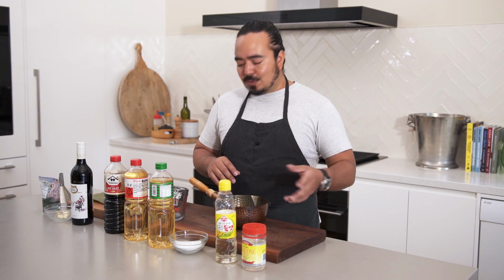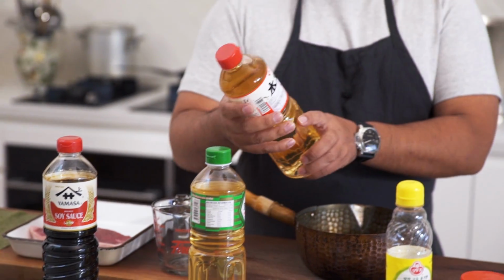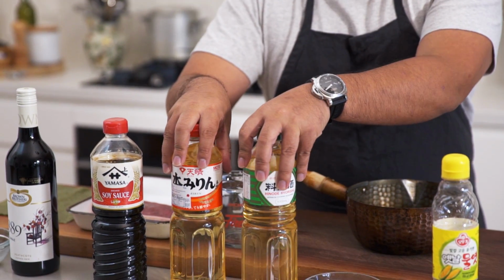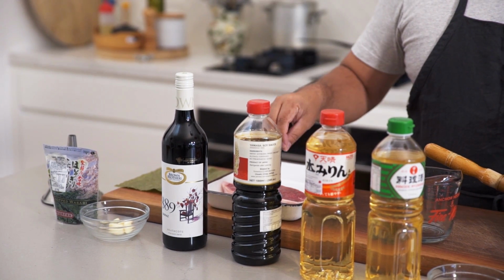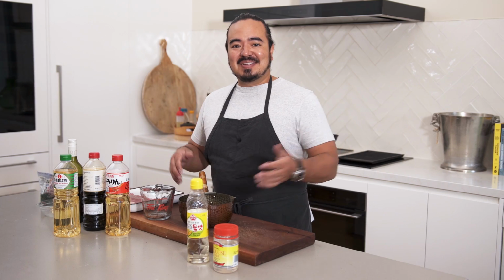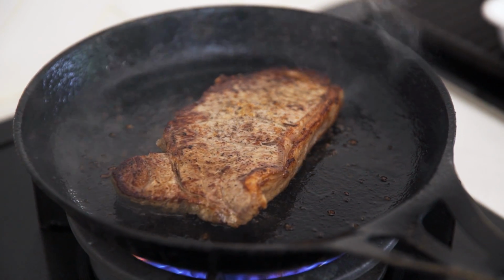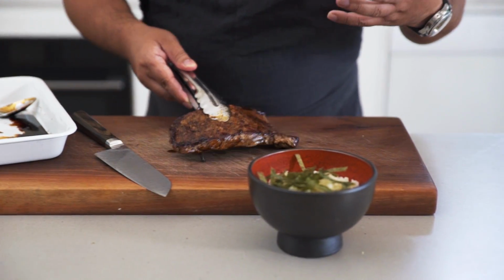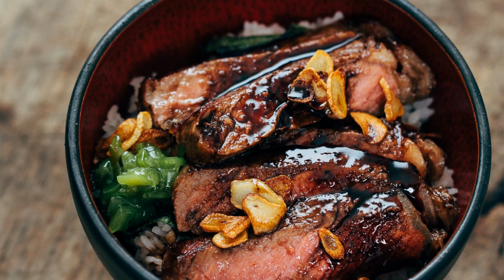How to Make Red Wine Teriyaki Steak Donburi (PLUS Substituting Ingredients for Teriyaki Sauce)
I get a lot of comments about what ingredients you can substitute when making my teriyaki sauce recipe. If you can't find sake or mirin, then this video is for you. Or if you don't consume alcohol, then there are some tips here for helping with that as well.

There's also a delicious red wine version of the teriyaki sauce as a bonus. It's a great option if you can't get hold of many Japanese ingredients. A donburi is a rice bowl and it's just as it sounds - rice with a simple topping that makes a easy one-bowl meal. This version is slightly fancy with garlic chips and chopped wasabi stem, but you could use a little horseradish or ordinary wasabi instead.